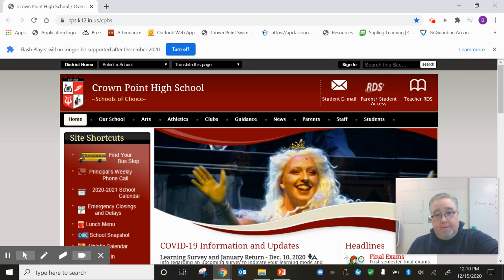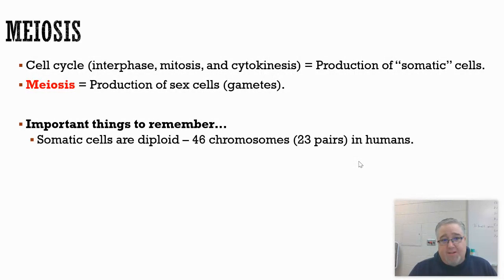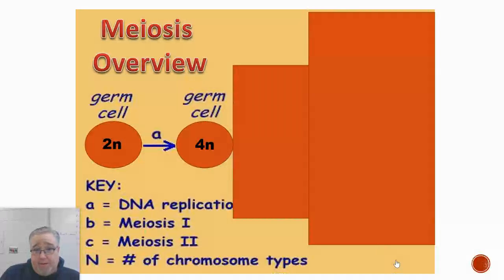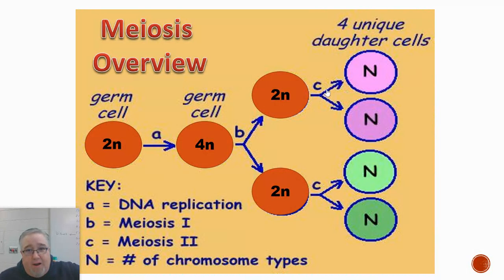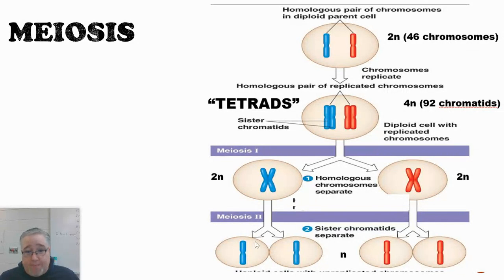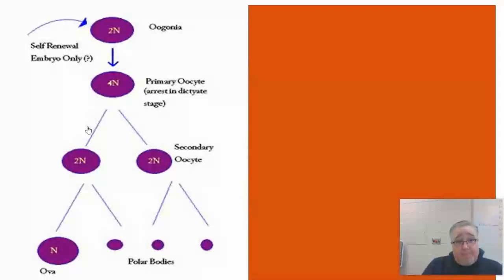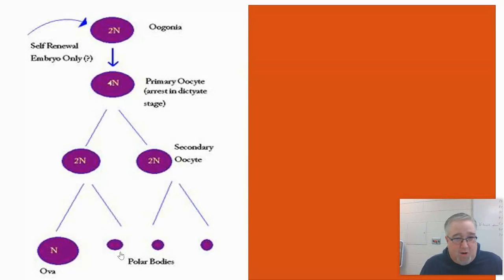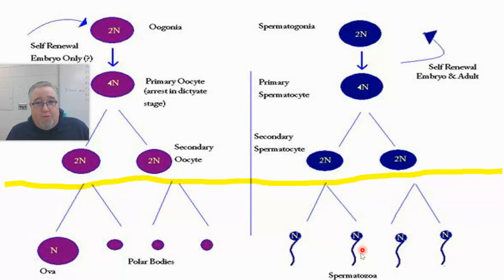Cell Reproduction Pt. 5 "Meiosis"